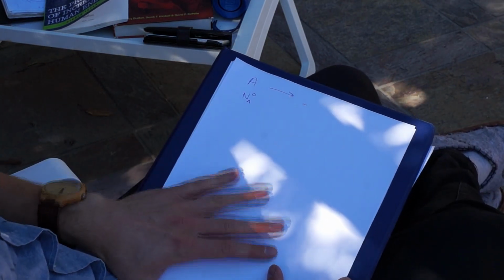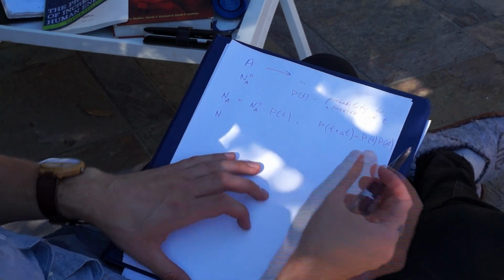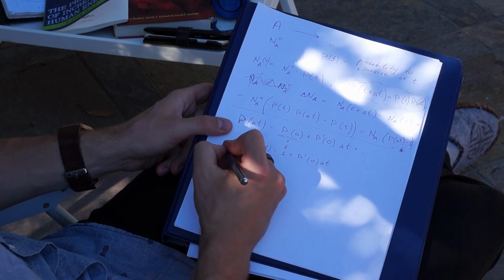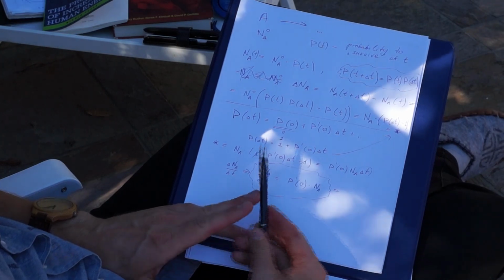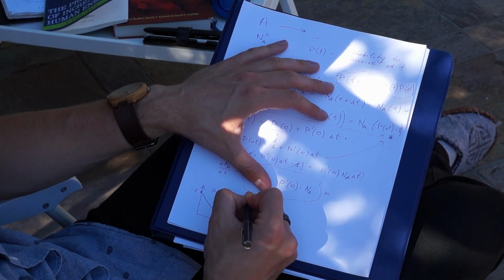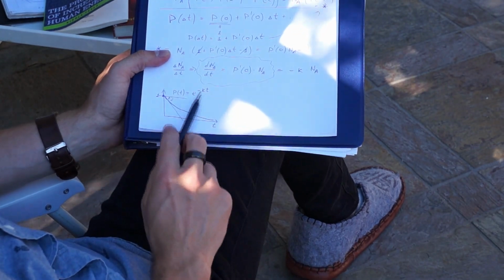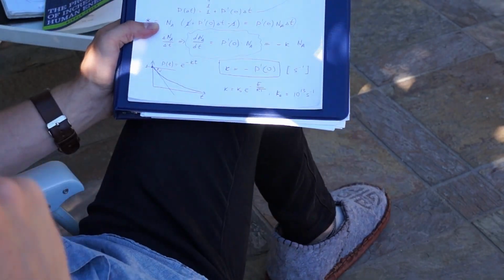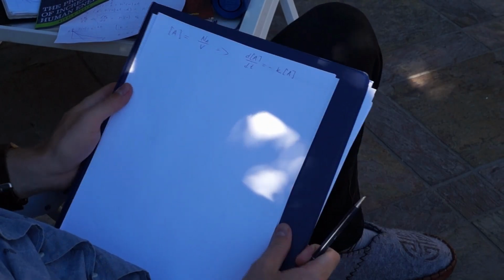Law of Mass Action #1: Monomolecular Reactions (Derivation from Basic Logic)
The kinetic Law of Mass Action was formulated in the middle of XIX century as follows: the rate of the chemical reaction is proportional to the concentration of interacting components. Intuitively, the Law of Mass Action seems obvious and could be taken as an axiom. However, this law is a consequence of a more general principle, independence of elementary transformations. This principle states that the probability of the reaction happening at a given time does not depend on what happens at the same time with other particles, nor on what happens to this and other particles at other points in time. I show that this postulate leads to the Law of Mass Action.